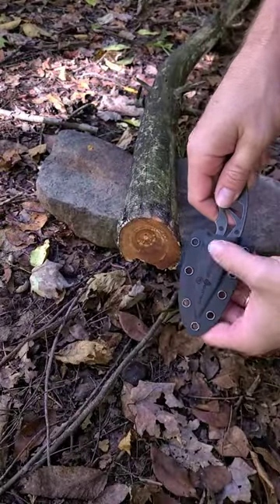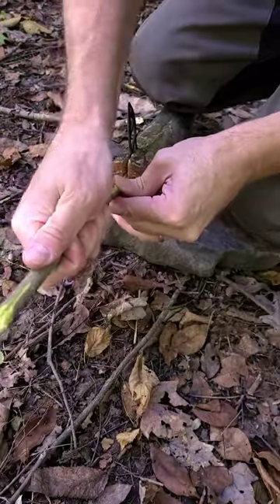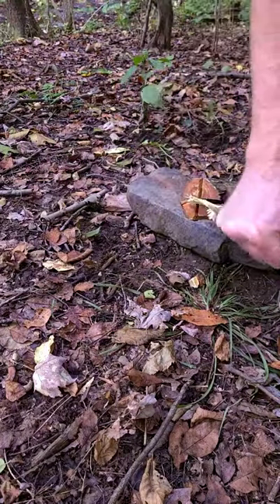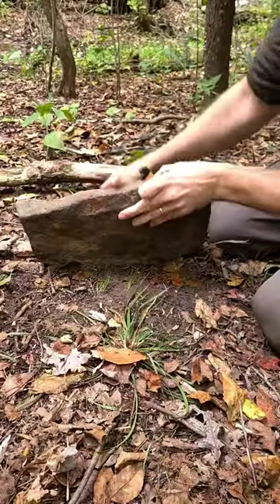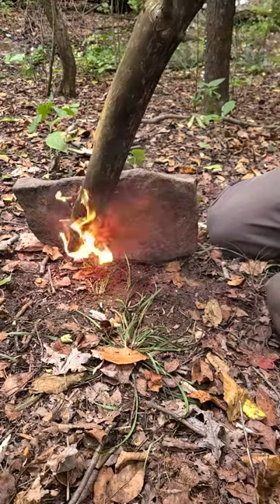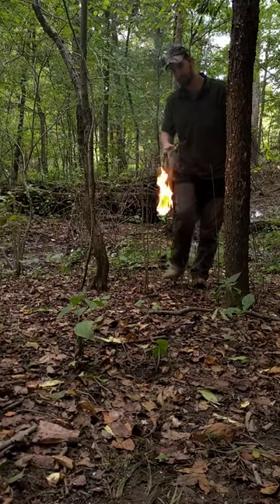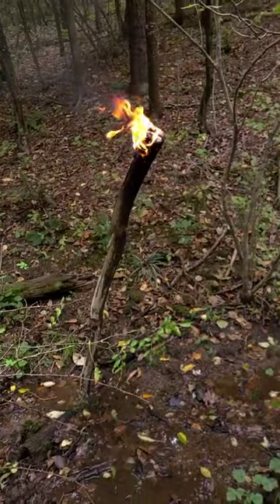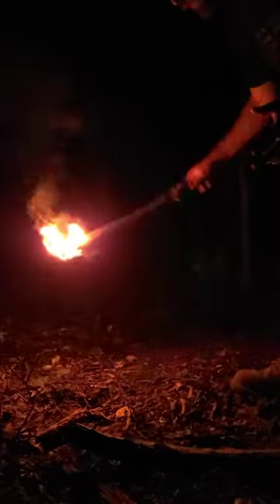Fatwood Torch🔥 hour+ burn time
Making a long lasting fatwood torch.